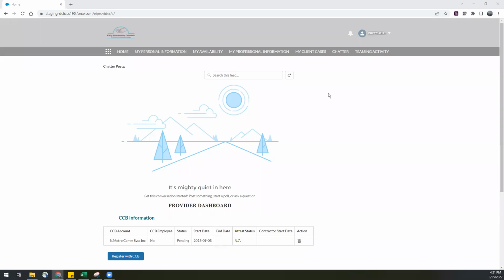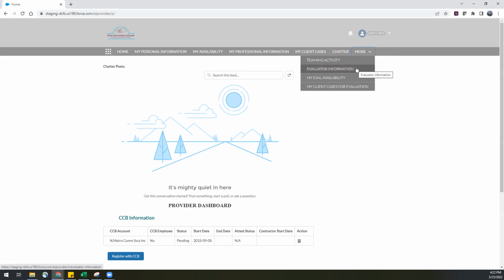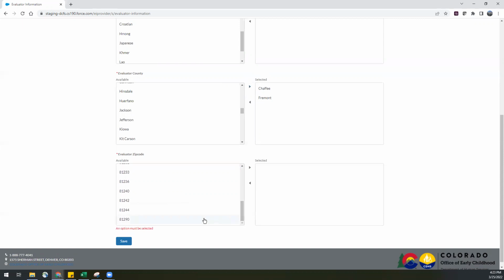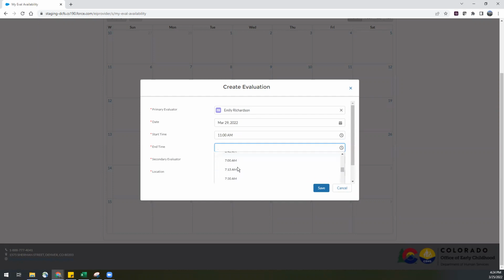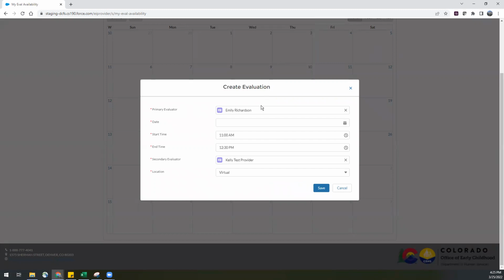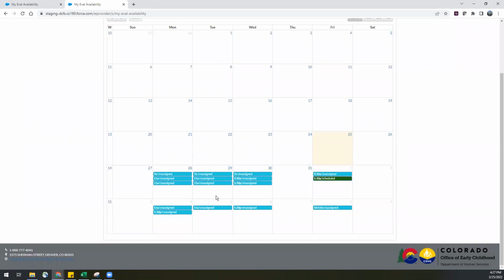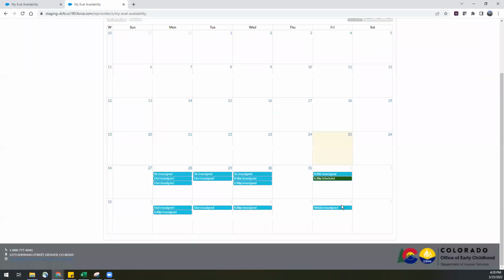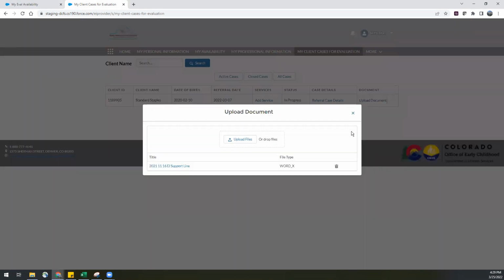Provider Portal Demo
For EI Evaluators